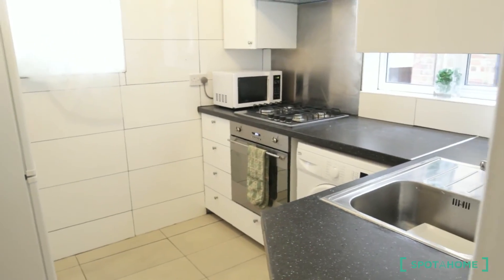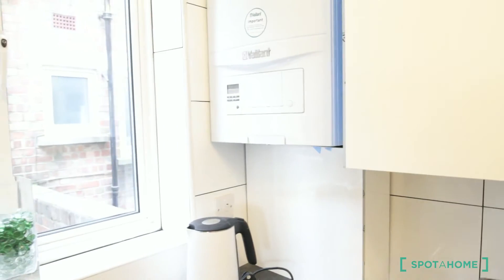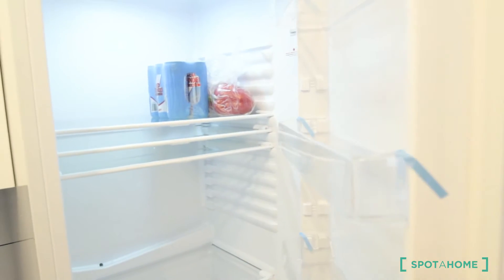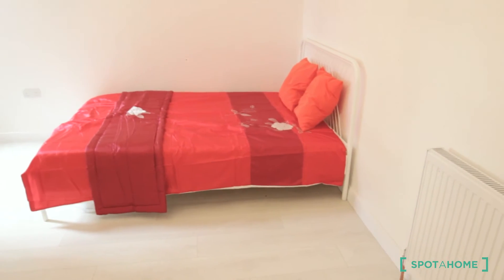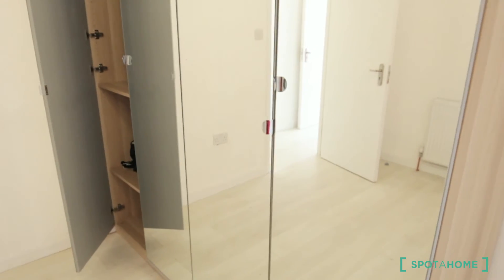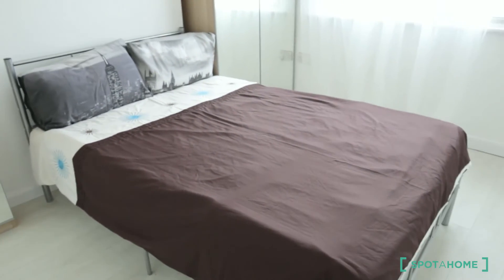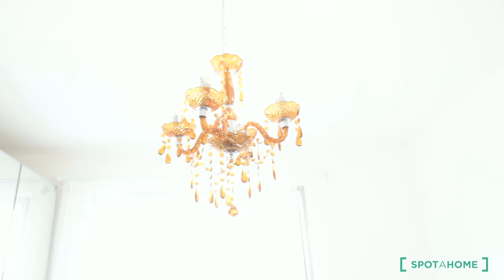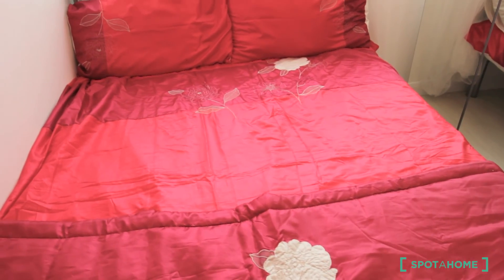Rooms for rent in brand new flat in Romford area - Spotahome (ref 107840)